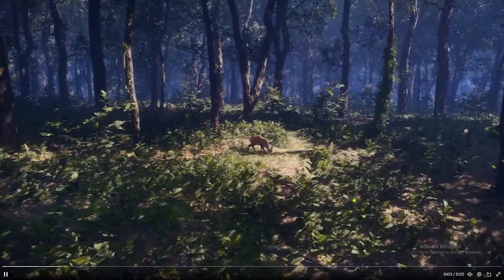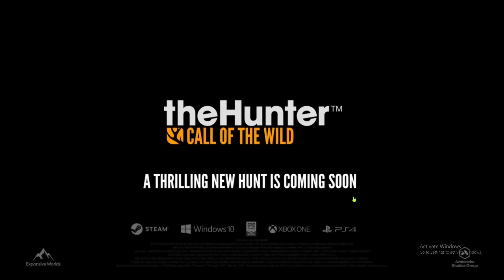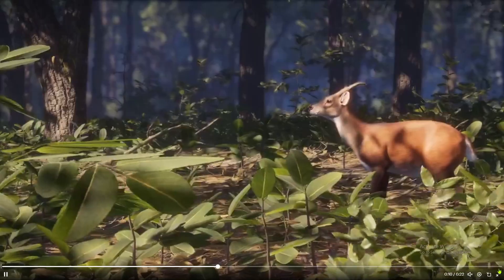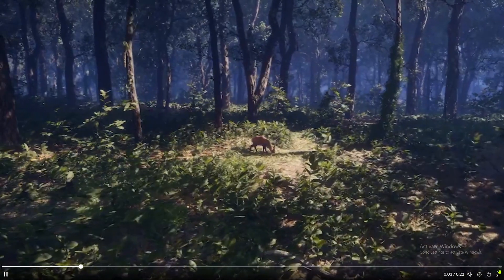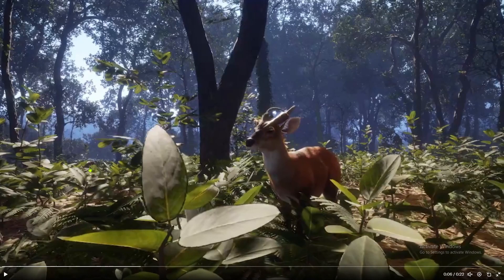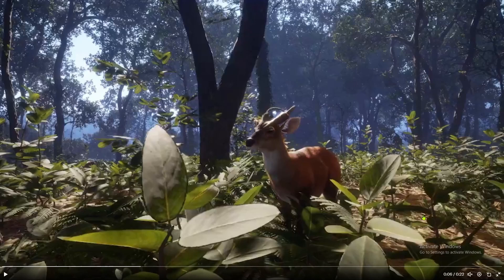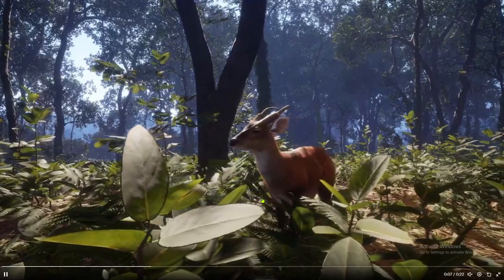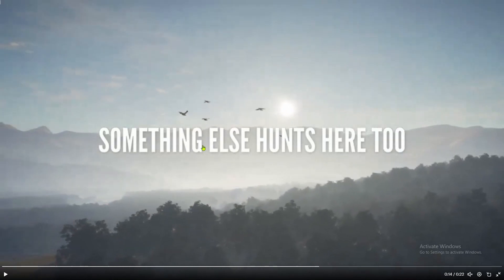My FIRST LOOK At The New Map Sundarpatan! Tigers & Muntjac Deer! Call of the wild